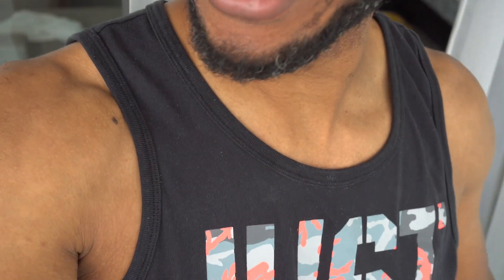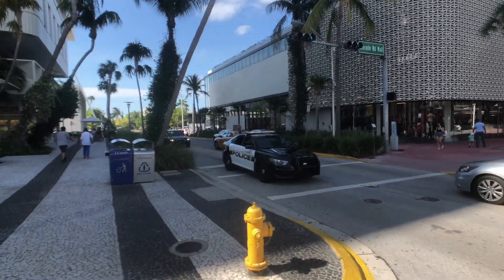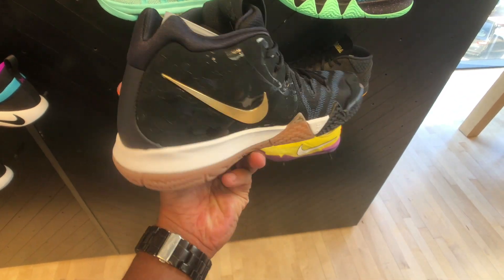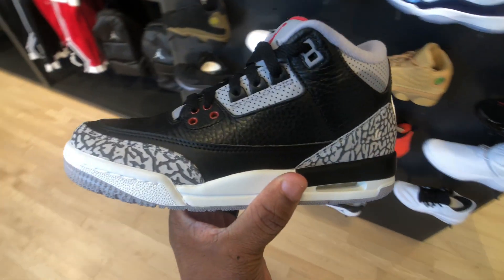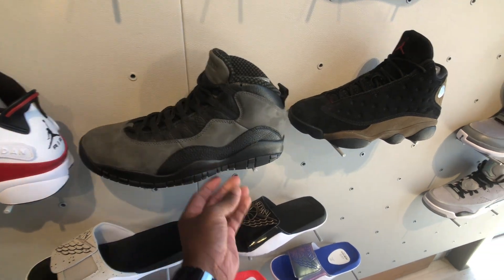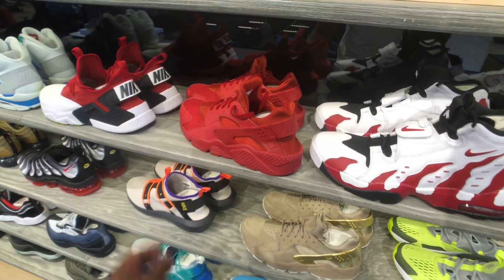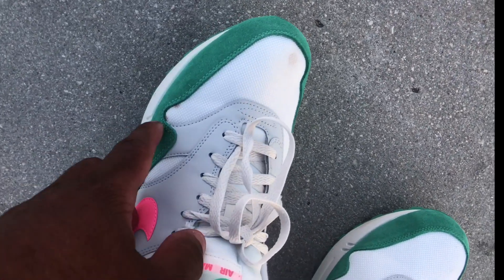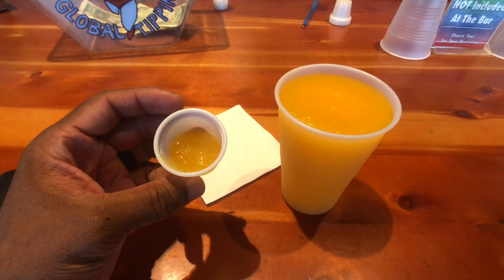Nike shopping in South Beach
This is a late upload, as you guys may already know I visited Miami South Beach about a week ago. While down south, I visited a few Nike Outlets and a Nike Store. This video is about the Nike Store at Lincoln Road Mall Beach. Peep the video to see what they had on deck. Believe me, they had some flames.

Misspelled *Enthusiast

Username: Fawhall